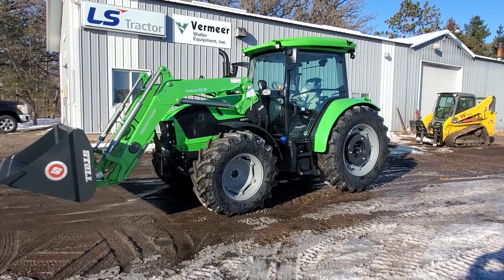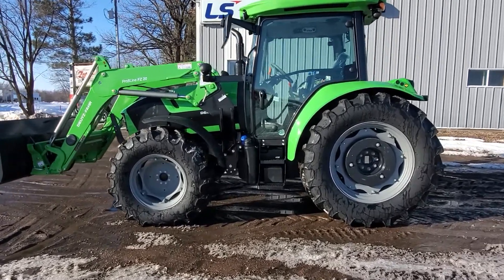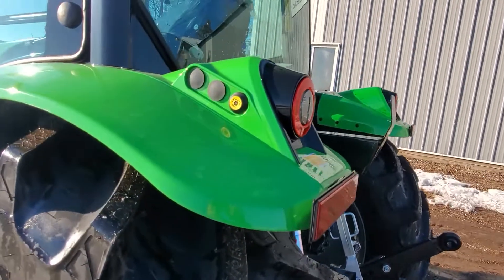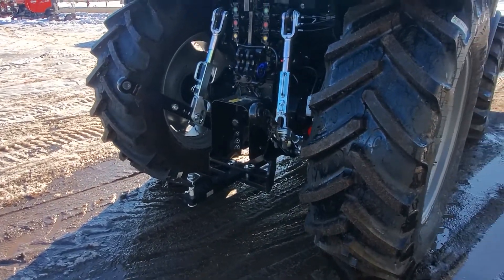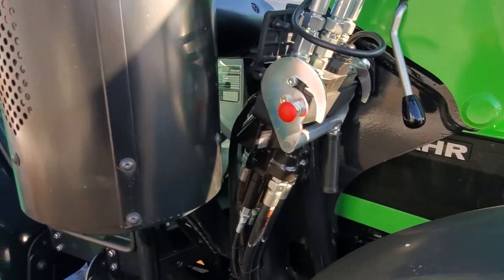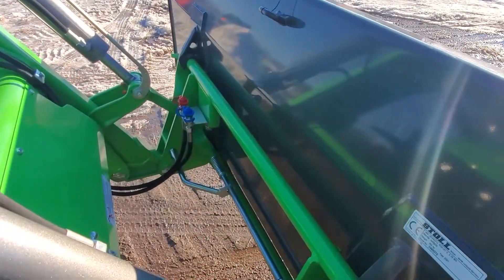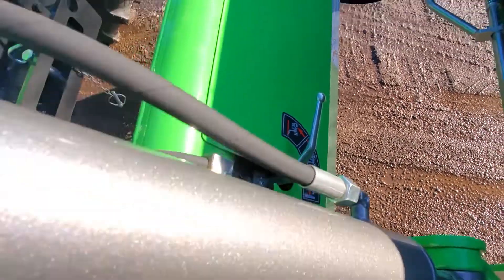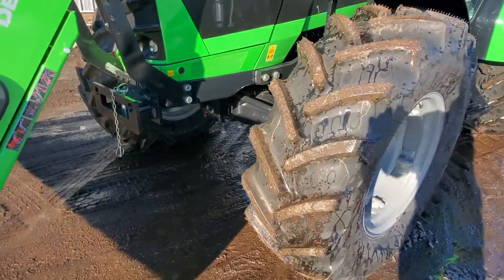2022 DEUTZ FAHR 5110G For Sale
Great utility tractor!
MFWD
Power Shuttle
Partial Power Shift
Joystick loader w/3rd function
Self leveling bucket w/Euro QT
3 rear remotes
540/750 RPM PTO
Wheel weights
Air ride seat
Cloth buddy seat
Stop and Go option
Radial Tires
Front wet disc brakes
Front and rear diff lock
DEF only, no REGEN!

Test drive today at Woller Equipment - Upsala
Call for best price!